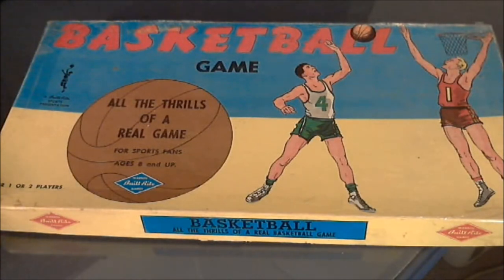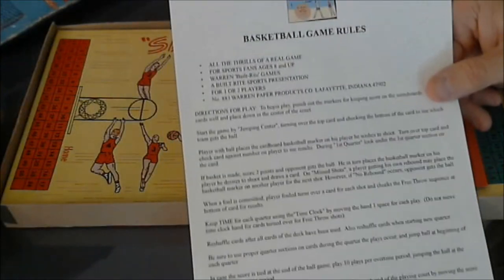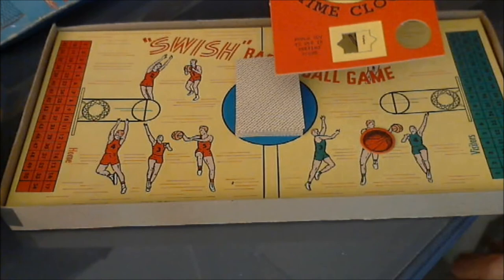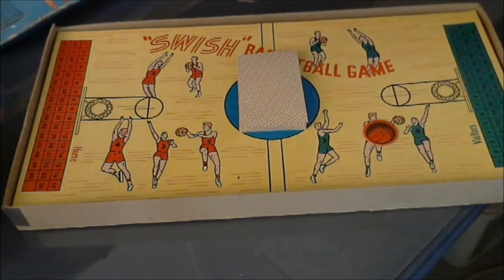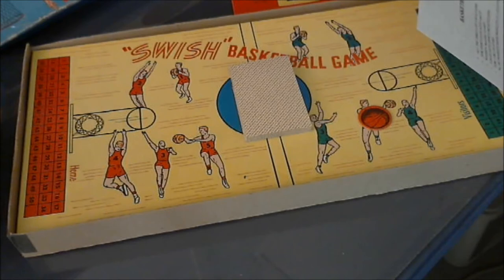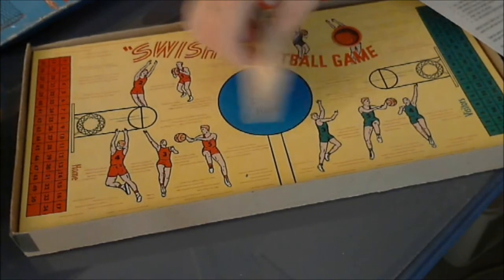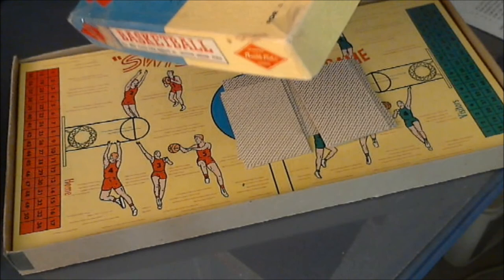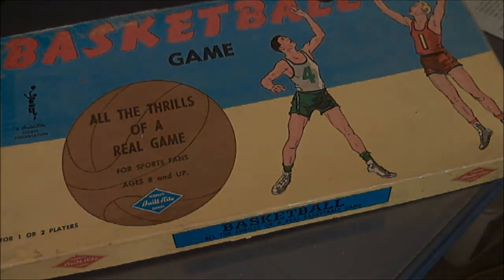Basketball Game 1953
An old, out of print basketball boardgame by Warren Built-Rite Games cleverly called "Basketball Game"!  It's a simple table top boardgame for 1 to 2 players and uses cards to determine the outcome of each play once you pick a player to take the 'shot' with.  Overall, it's a fun, solo game.  I found my copy at a thrift store for $.25 cents.